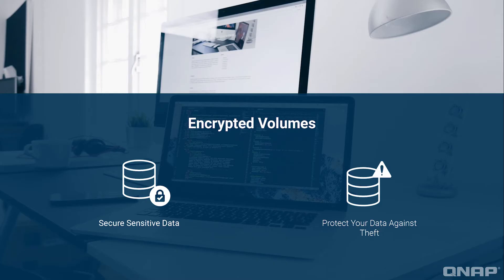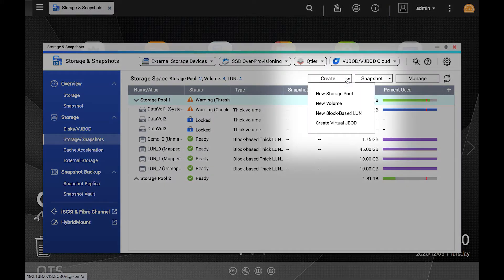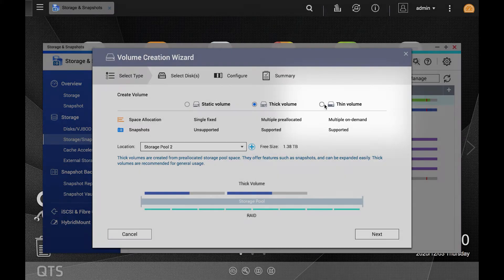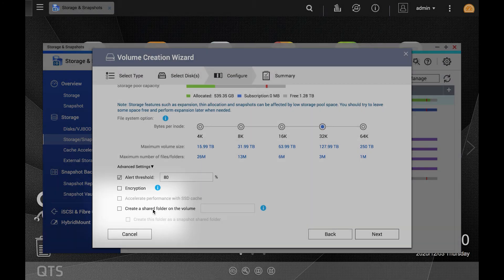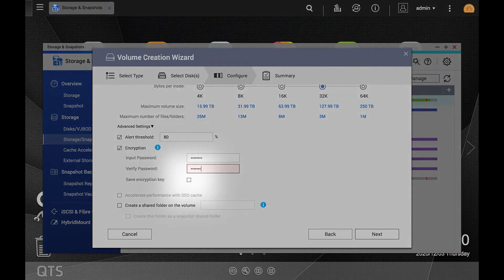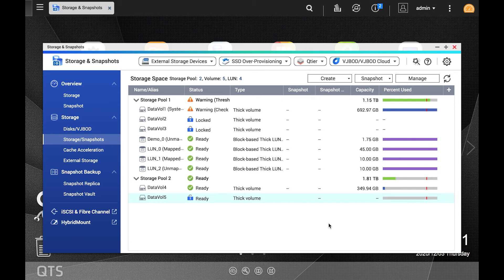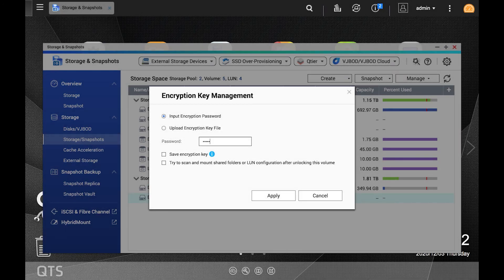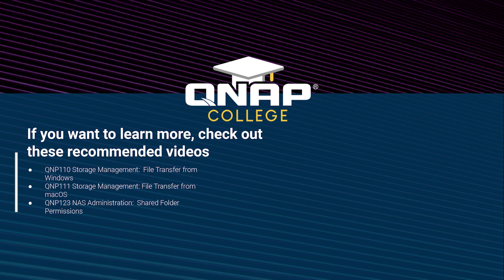(Old Version) QNP218 Storage Management: Volume Encryption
Learn about the advantages of encrypted volumes and how to create an encrypted volume on the QNAP NAS.